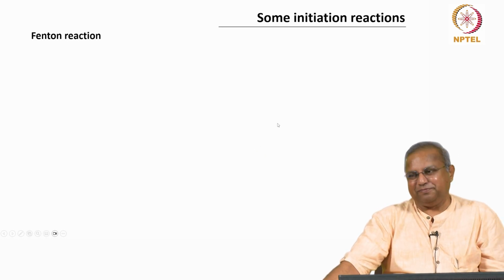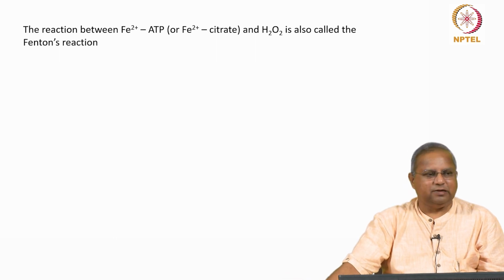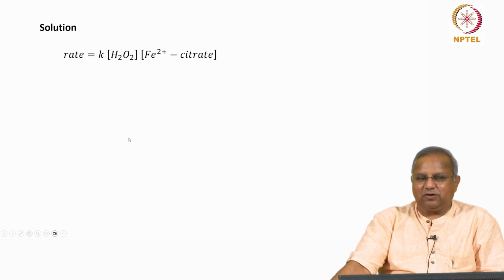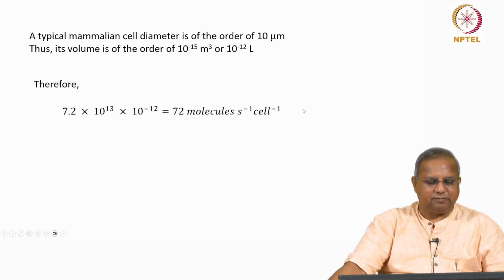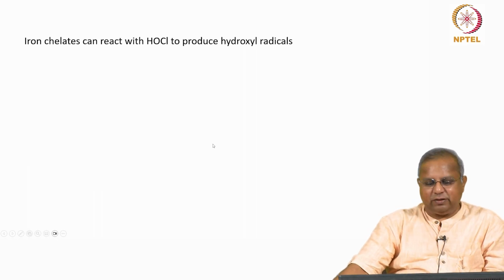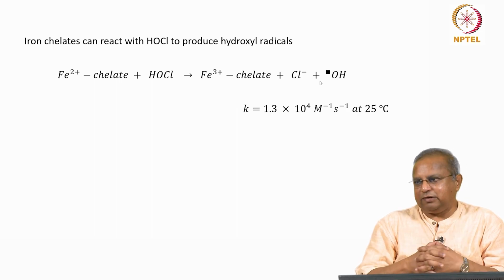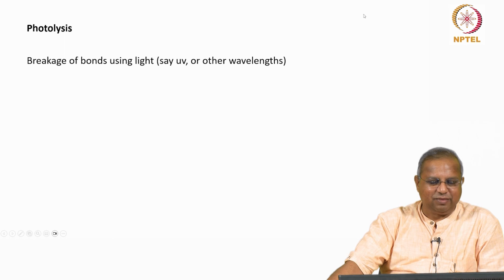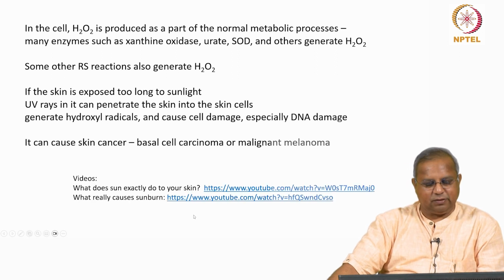Lec 09: Analysis of RS reactions - kinetics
Analysis of RS reactions - kinetics